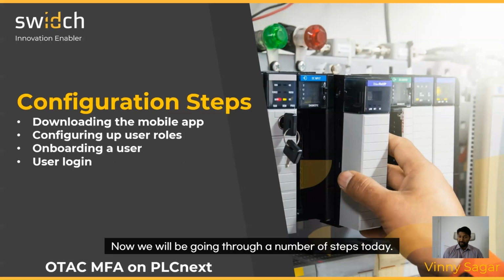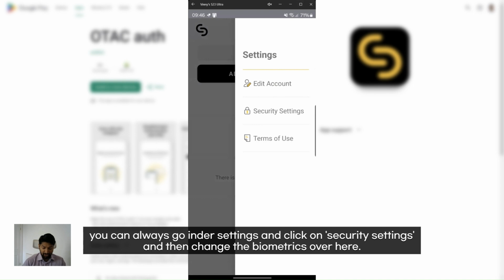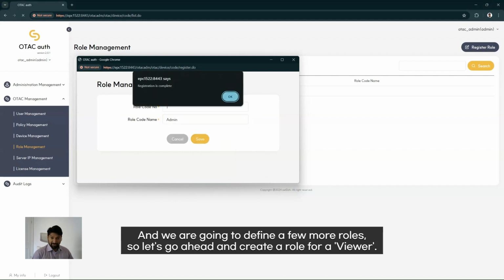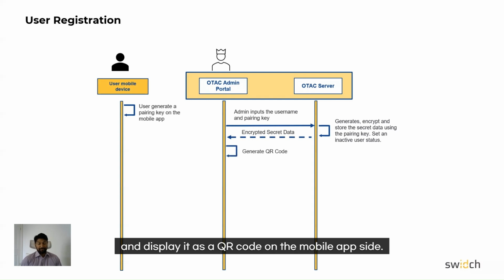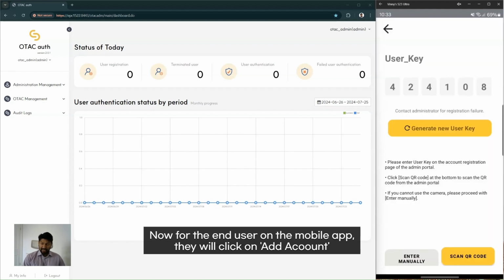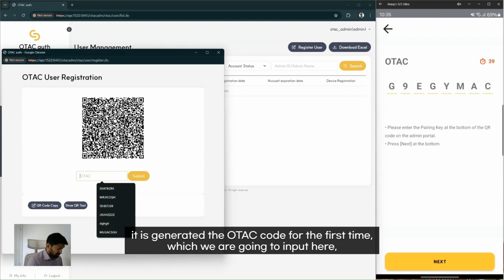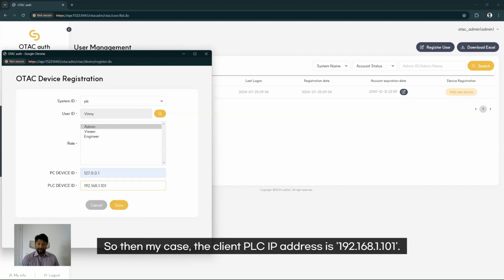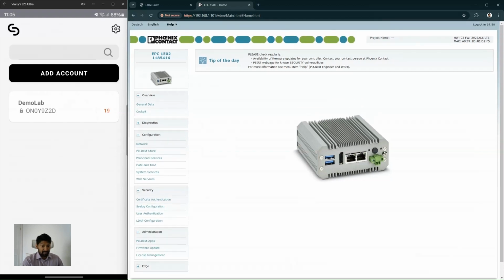swIDch | OTAC MFA on PLCnext | 04. Mobile app and user onboarding setup (eng)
In this series we'll be focusing on the end user: how they can set up the mobile app, and how administrators can set up a brand new user to log in with MFA on PLC devices.

00:00  Introduction
00:57  Downloading the mobile app
02:14  Configuring user roles
03:55  Onboarding a user
09:14  User login